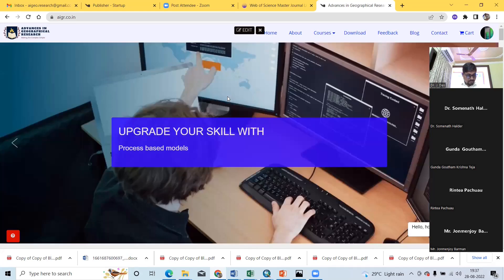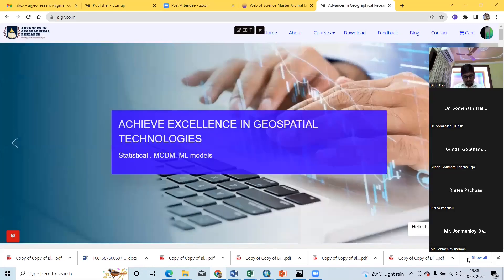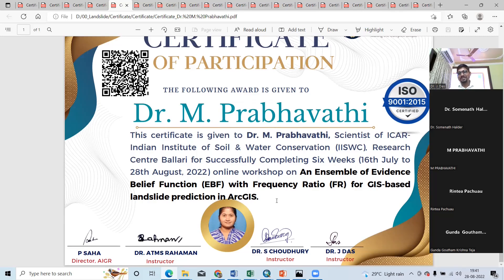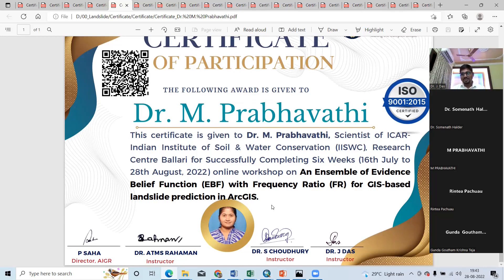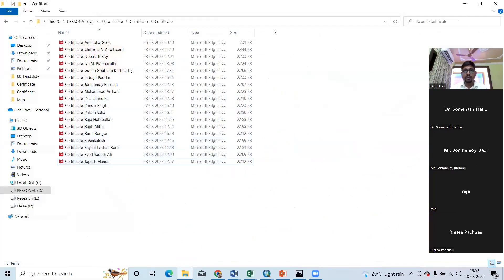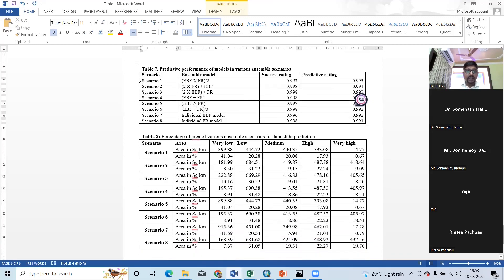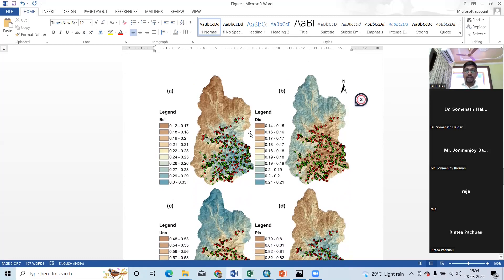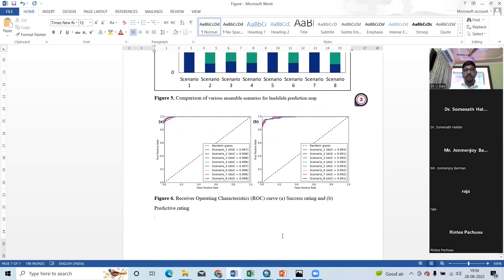An Ensemble of Evidence Belief Function with Frequency Ratio for GIS-based landslide prediction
Interested candidates can enroll in this course :
 Join Life-changing Online course for complete Research article preparation (GIS, Remote Sensing, EBF-FR, Statistics, Data Visualisation)

👉500+ Research Scholar/Professional trust our online courses
👉 Unlimited 1:1 problem-solving live sessions with life-time access
👉 After completing this course, participants can prepare, process, predict and validate any data related to potentially, hazard, vulnerability, risk, and suitability assessment using these models.
👉 Certificates will be provided
👉Course is in the English Language
👉No Prior Coding Experience is required
🔥 AIGR's Certificates are globally accepted and recognized
🔥 Most Affordable course fee
🔥 Academic expert  instructor
🔥 Hurry up. Every opportunity knocks on your door only once
You can Buy Other GIS Courses Courses through the following link:
👉 Flood Hazards, Vulnerability and Risk Assessment using Analytical Hierarchy Process in ArcGIS
👉 Groundwater potentiality and stress zonation using TOPSIS, VIKOR, and EDAS models in ArcGIS
👉 An Integrated MCDM approach for Drought Vulnerability Assessment in ArcGIS